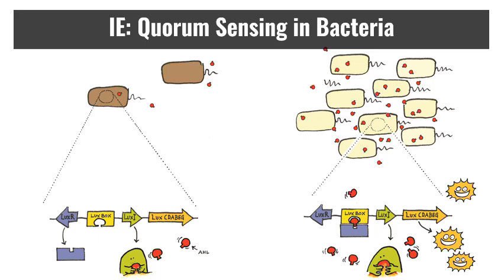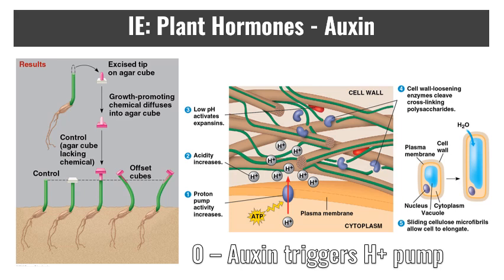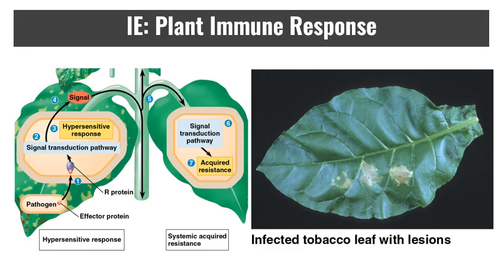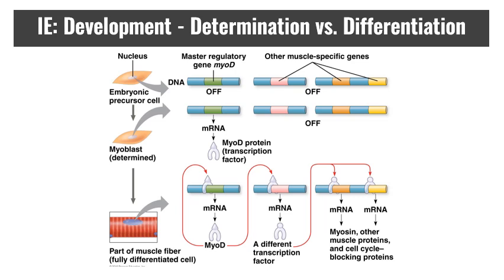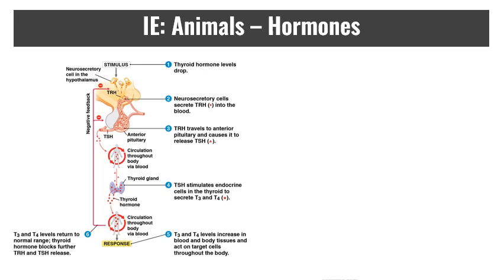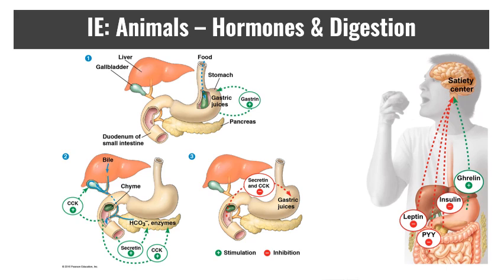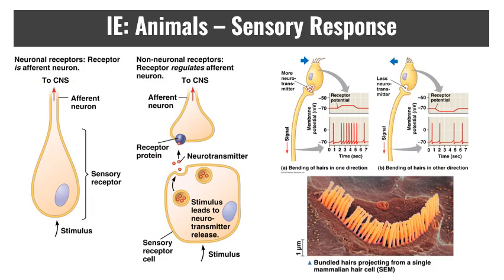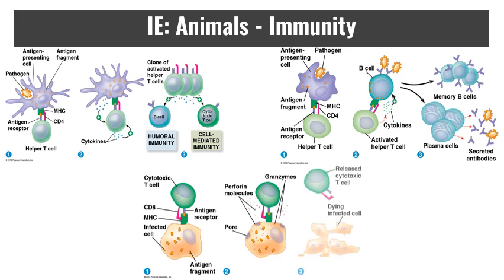APB 24 4 2 Cell Communication in Action